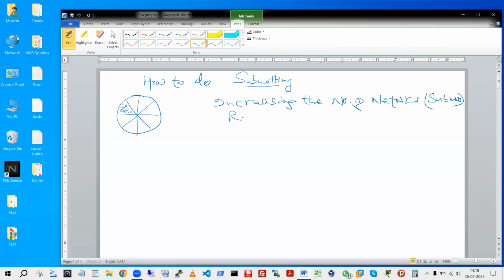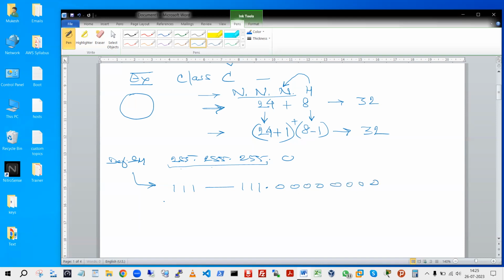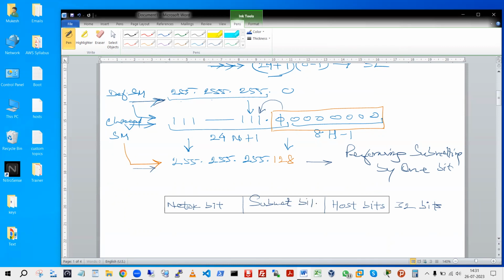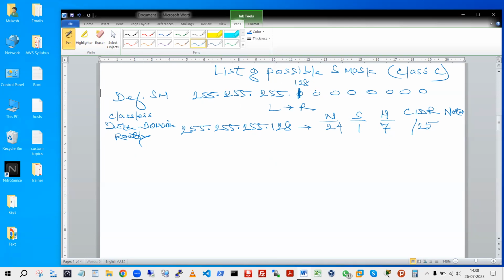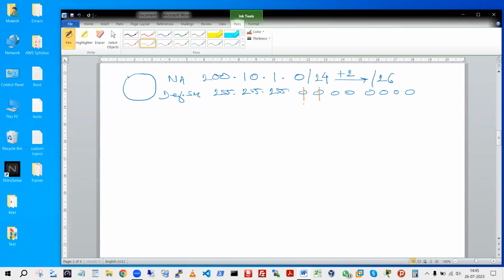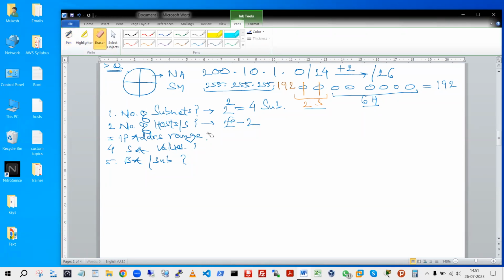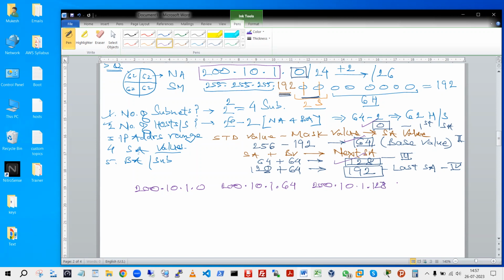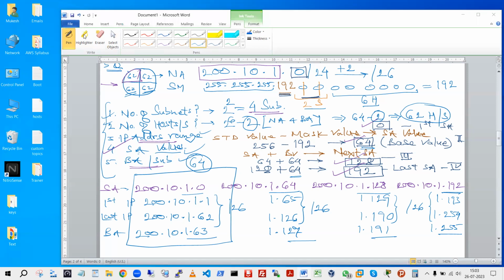AWS DAY 7